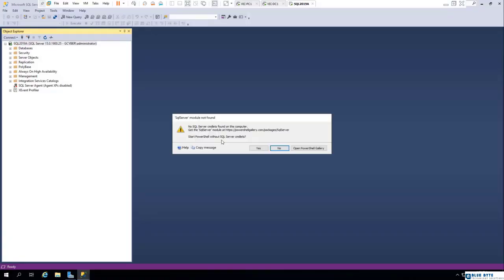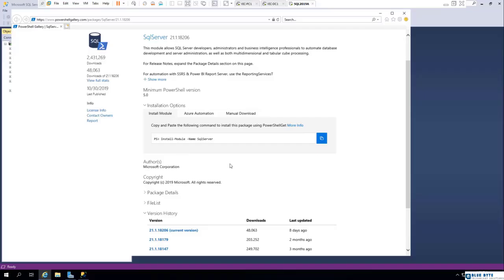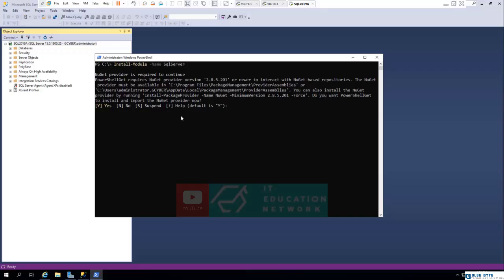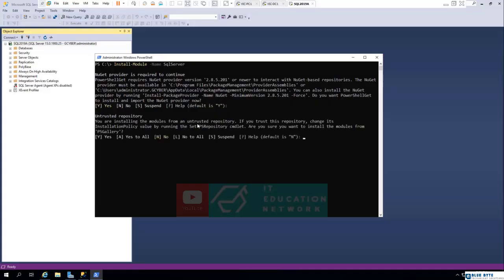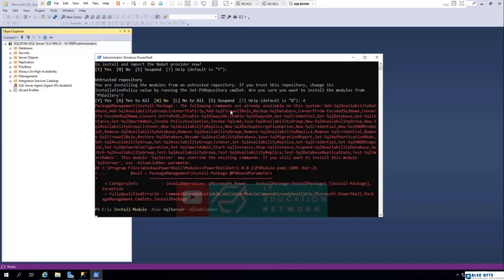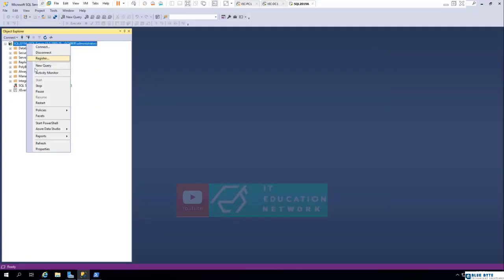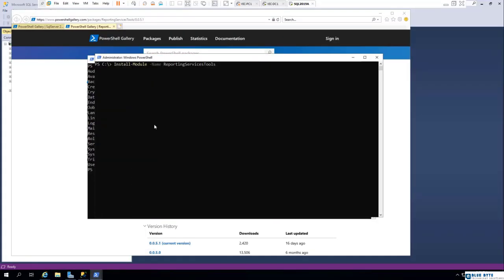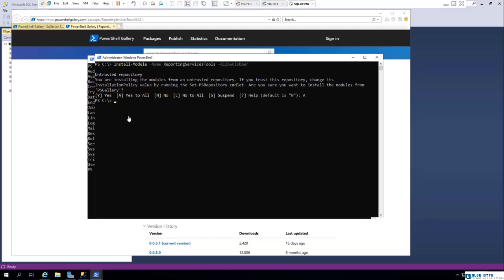SQL Server 2019 - 26 - Arm SQL with PS modules